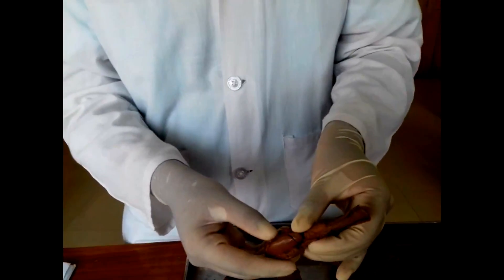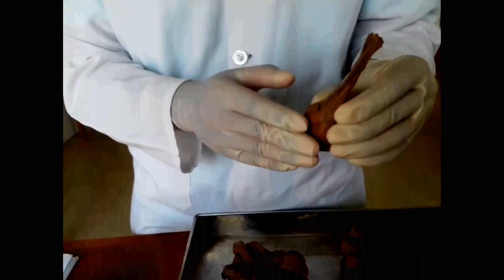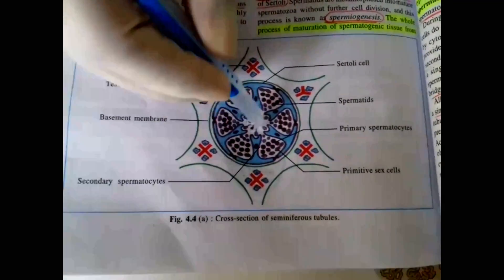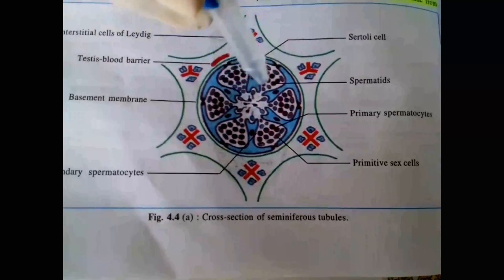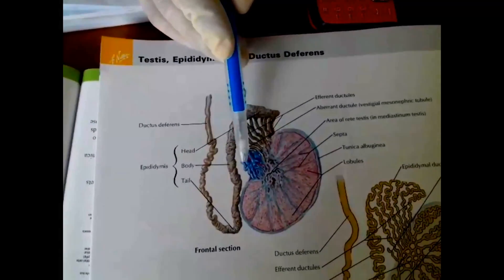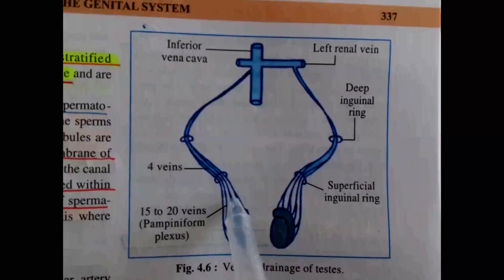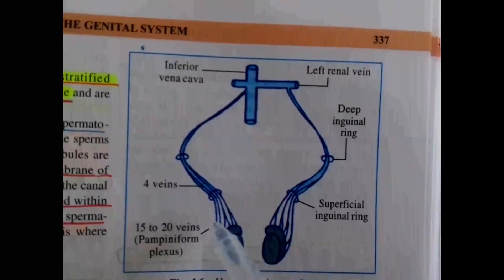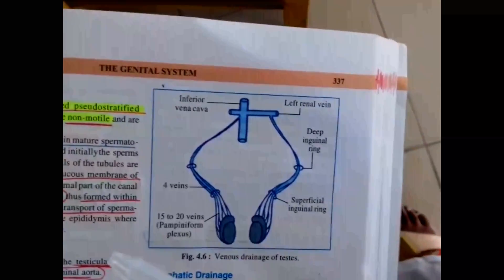Testis bangla demo